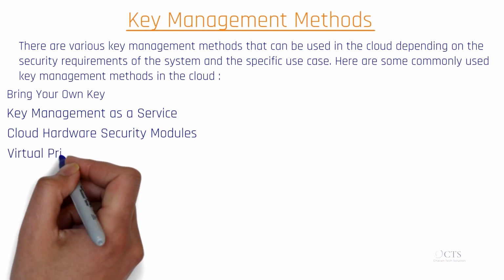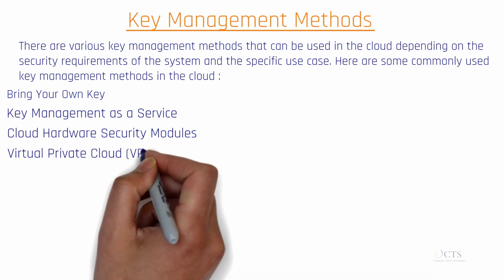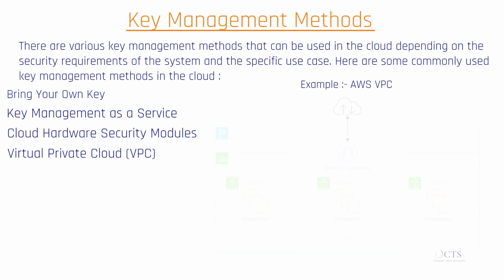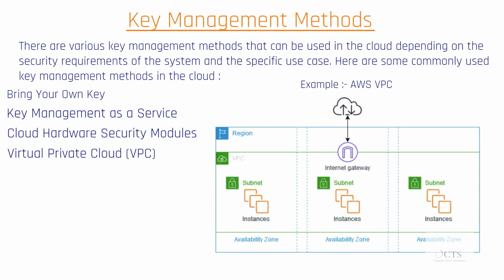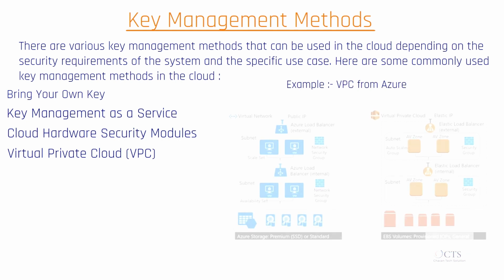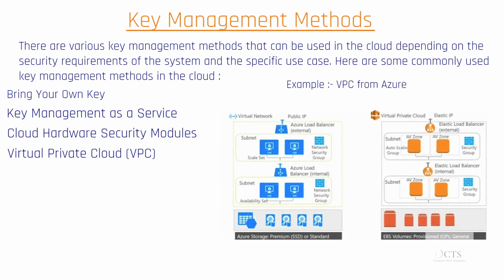Cloud Security Professional - Key Managment & It's Methods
Cloud Security Professional Day 3 - Security Concepts & Cryptography.
In this we would be learning
what are Cloud Computing Capabilities and under this
1) Key Management
2) Key Management Methods

In upcoming videos under Security concepts,  we would be learning
- Access control
- Data & Media sanitisation
- Network security
- Virtualisation Security
- Common threats.

So please stay tune with us...!!!